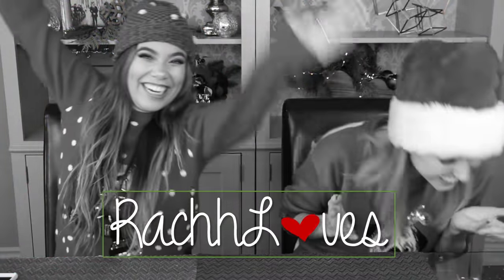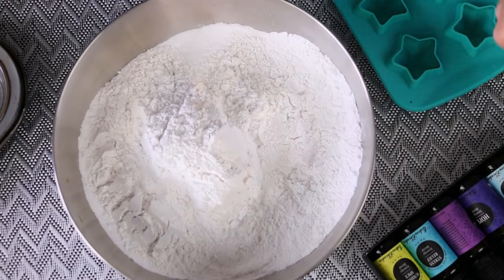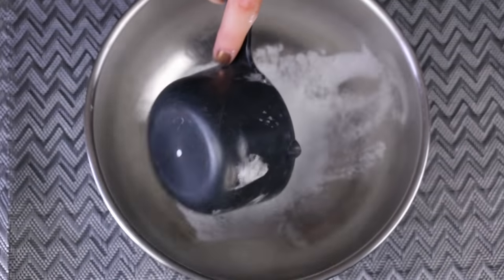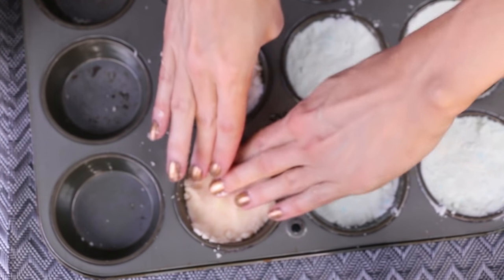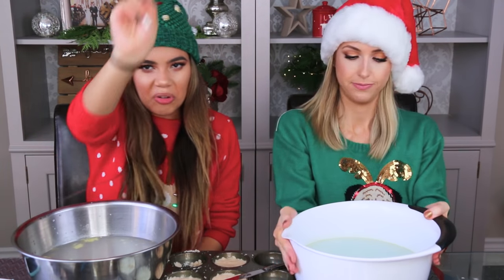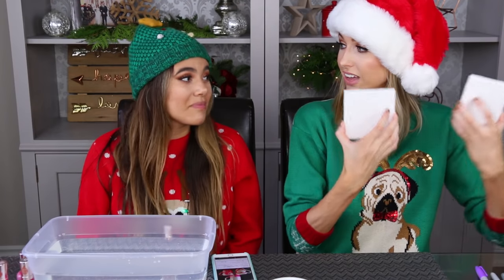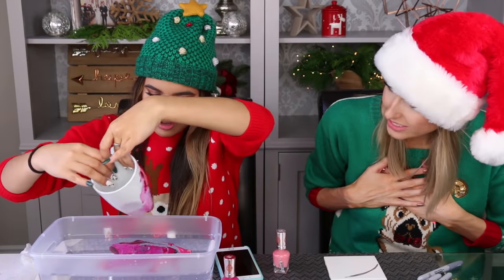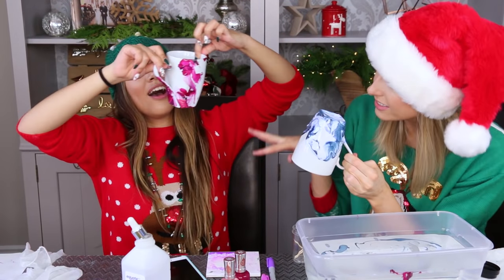Pinterest HACKS TESTED || Easy DIY Gift Ideas w/ Adelaine Morin!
Adelaine and I tested some Pinterest Hacks all around DIY Gift Ideas for Christmas!

Adelaine's Video: I'll link once it's up! :)